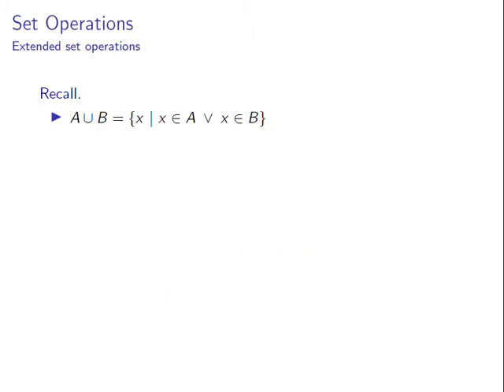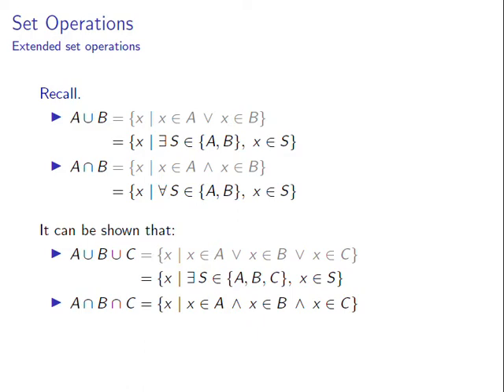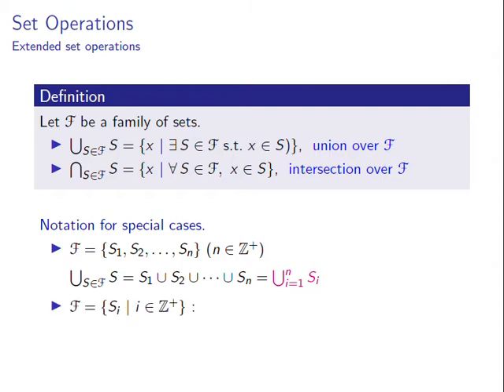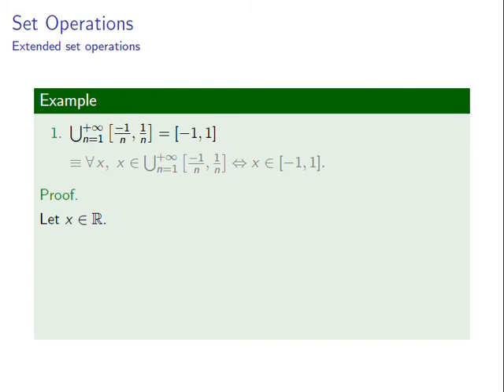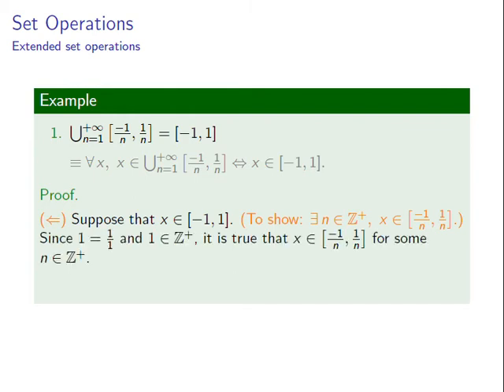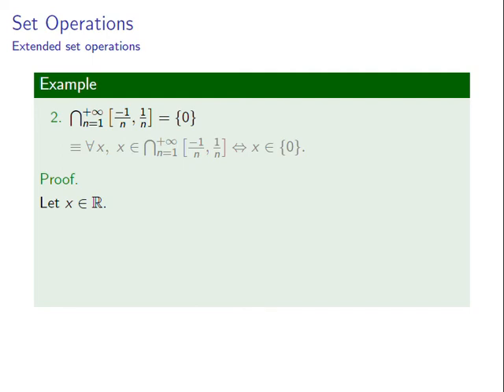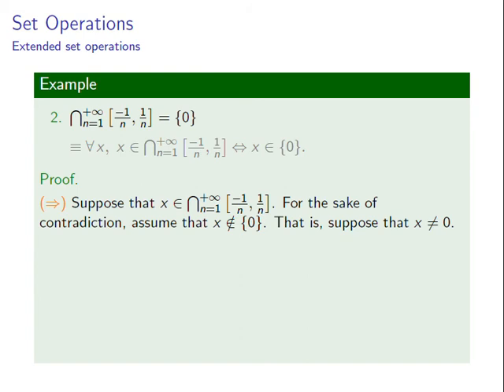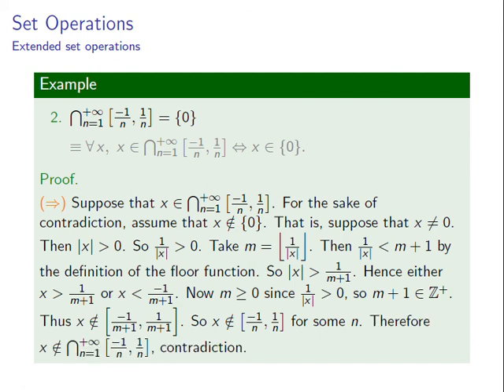[Math 108] Lec 3.2 Set Operations (Part 4 of 4)